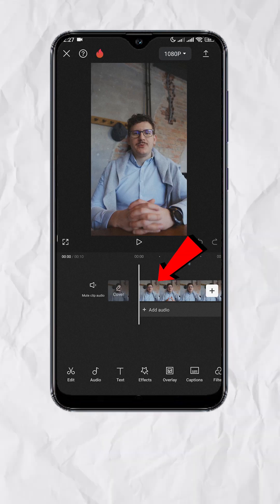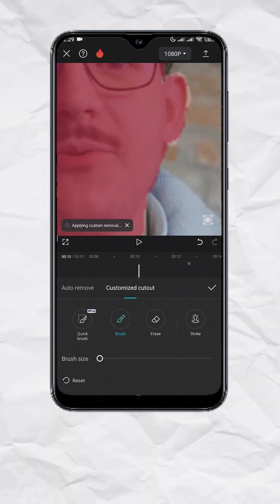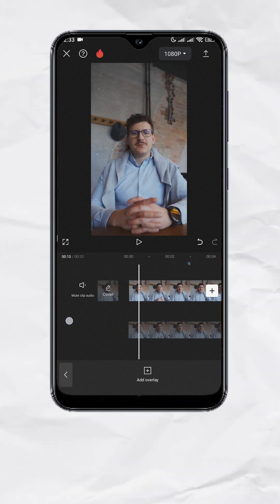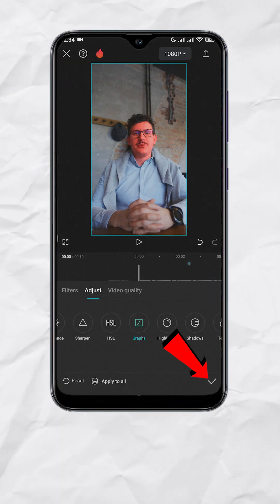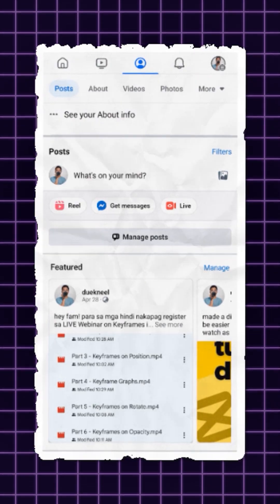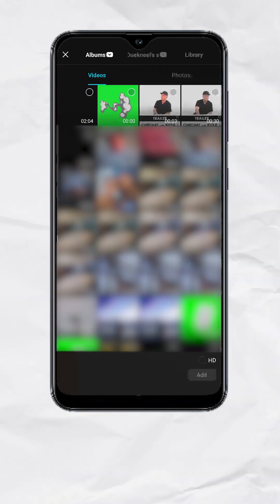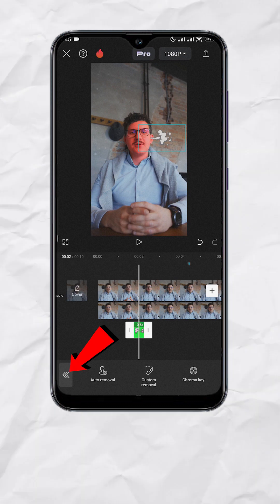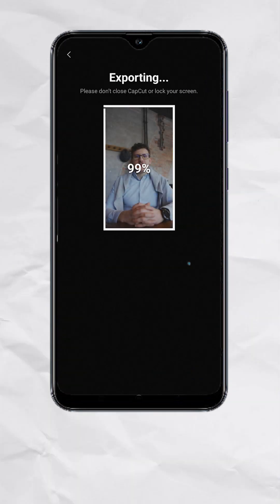Capcut Tutorial - Steaming Angry Red Face Animation (ENGLISH)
create the steaming angry red face animation using your smartphone and capcut mobile